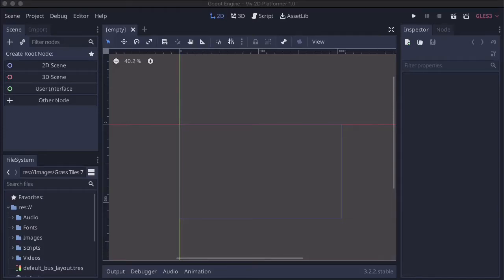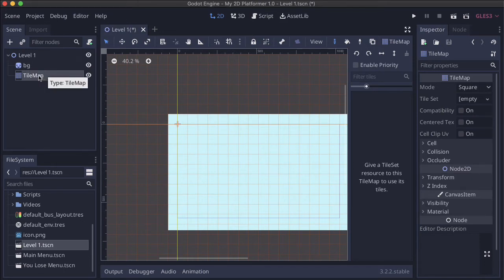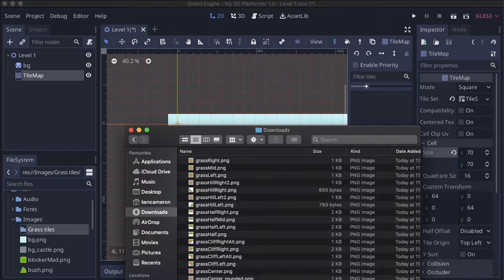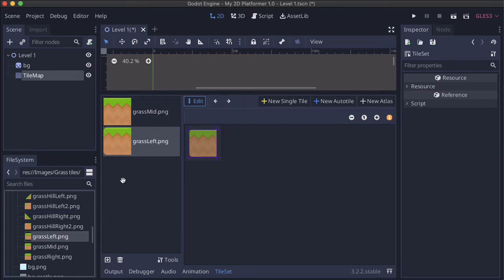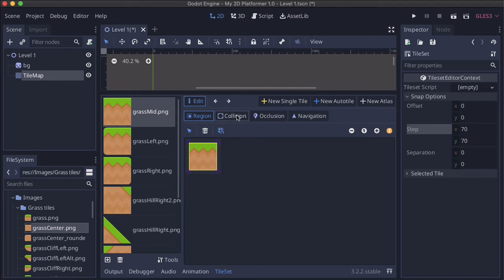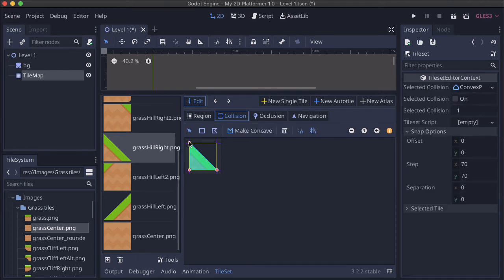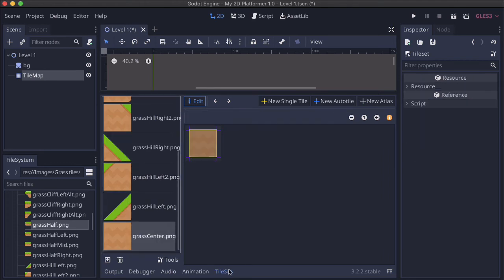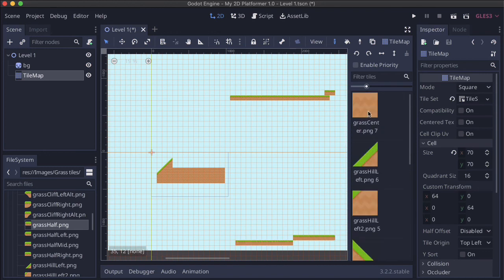15. Godot 3.2 Tile Map Part 1 - Digital Student Online School